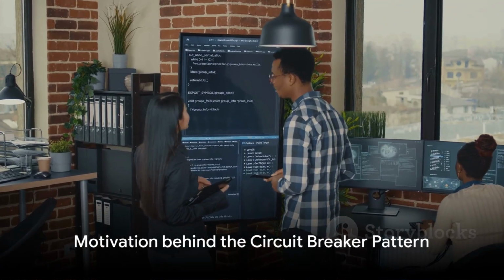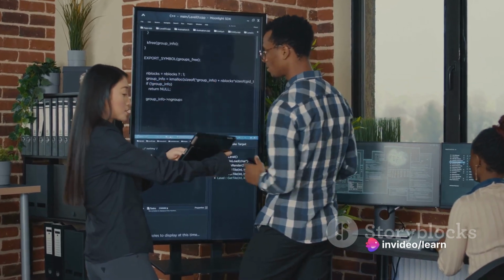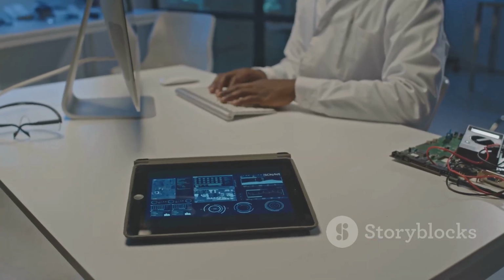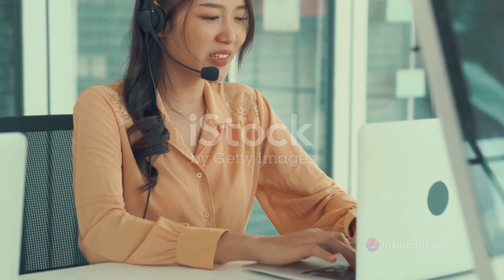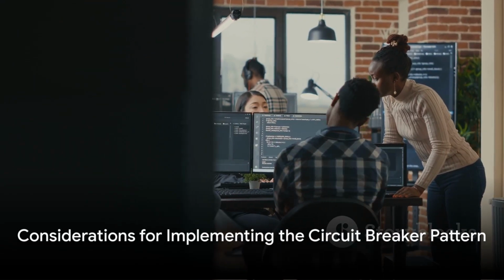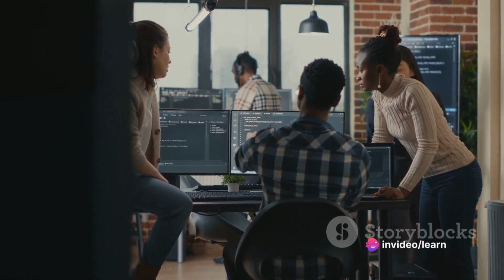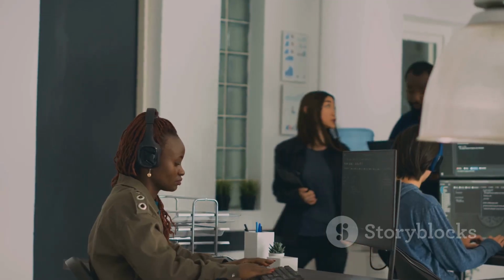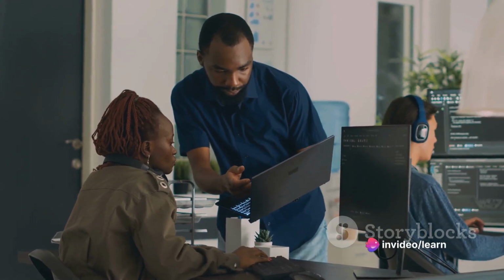Cloud Design Pattern- Circuit Breaker Pattern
Cloud Design Pattern- Circuit Breaker Pattern, Microservices